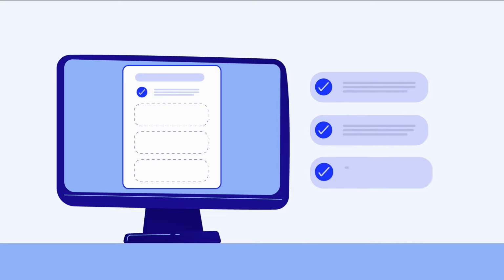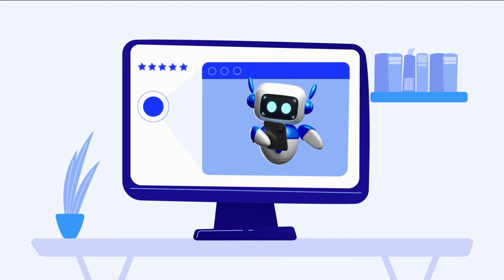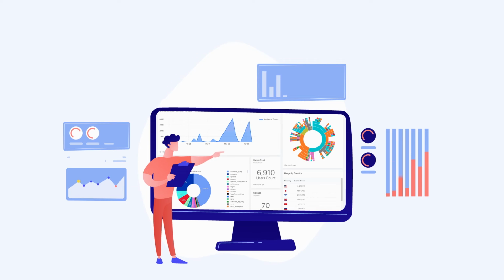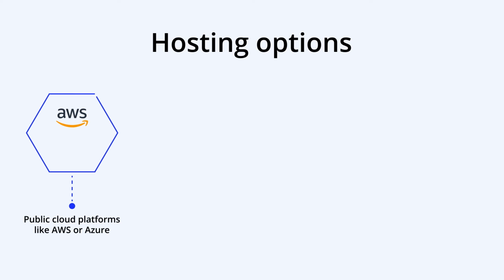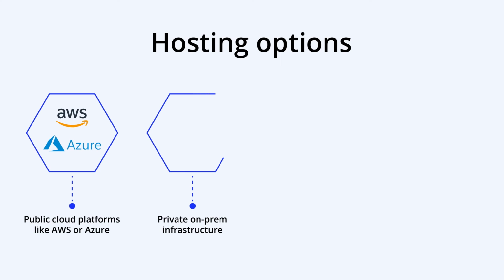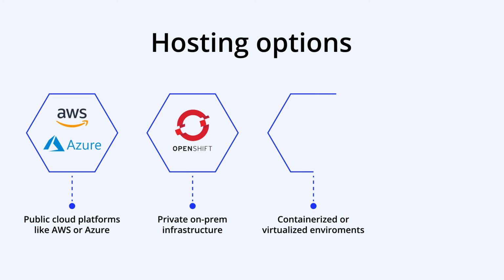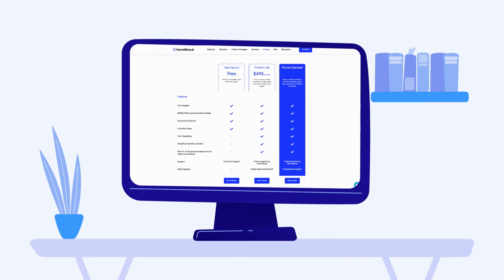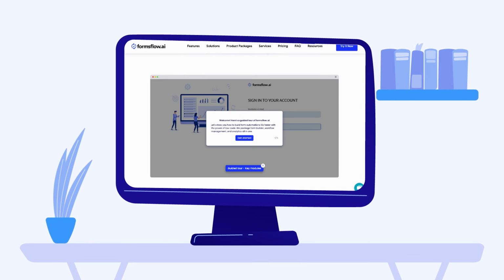formsflow.ai - A Low Code Platform to Build Powerful Form Automation Applications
Learn more about the great features of formsflow.ai, a low code form, workflow, and analytics platform by AOT Technologies.